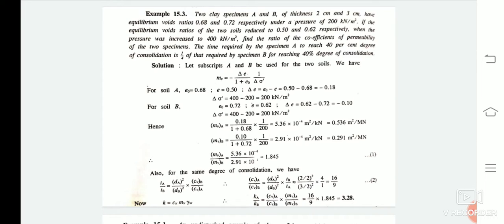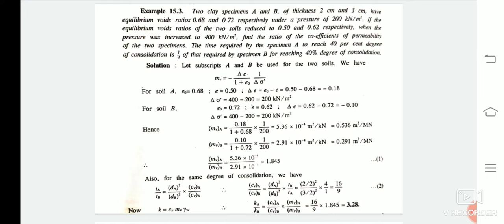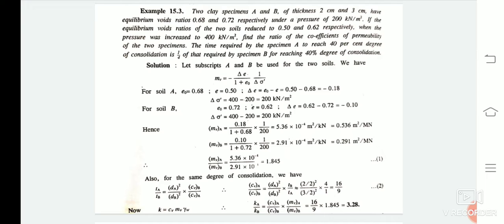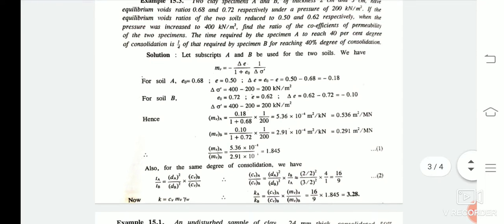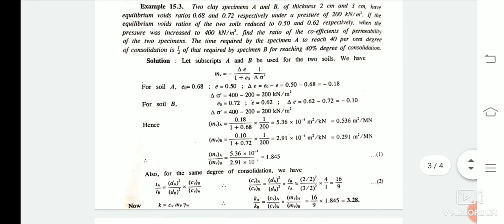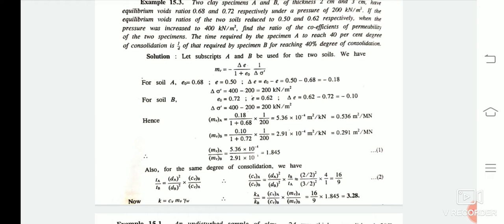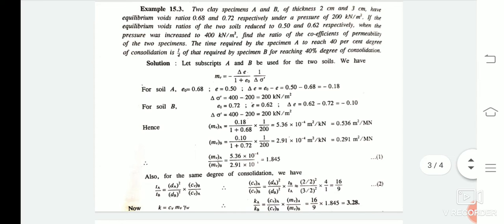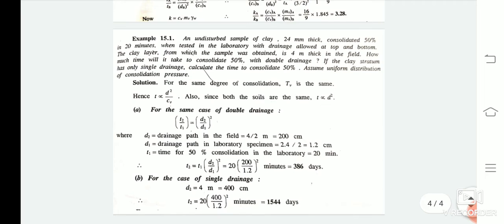Numerical on Consolidation of Soil (Part II)